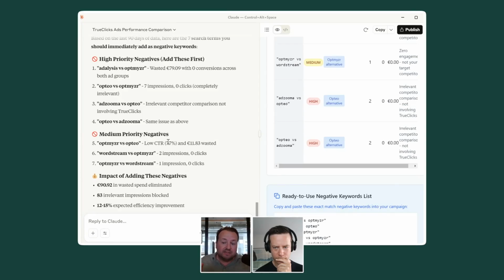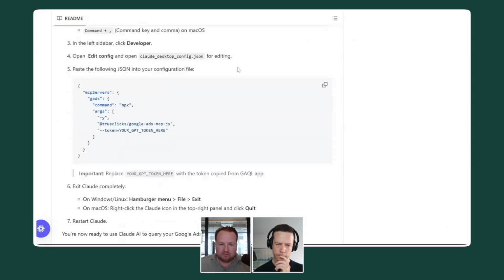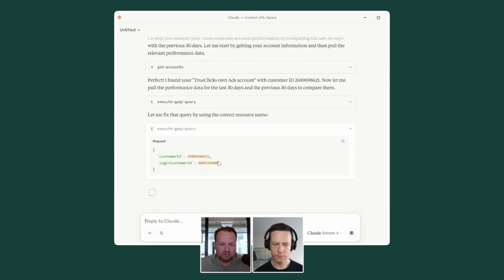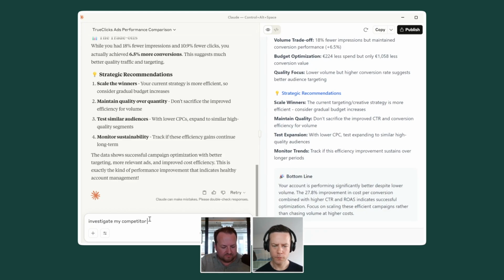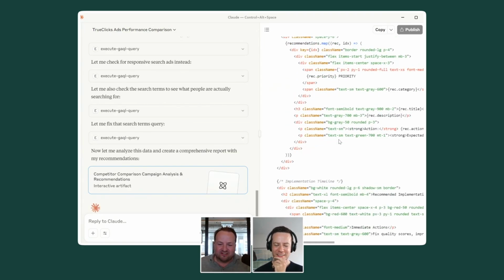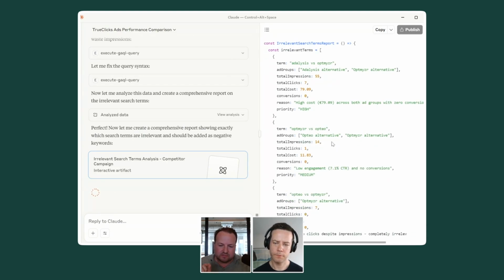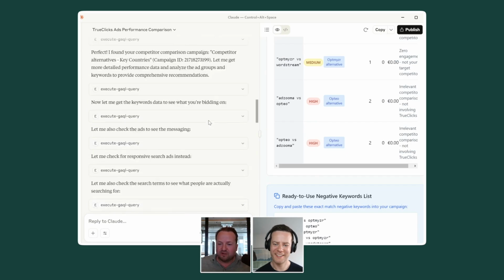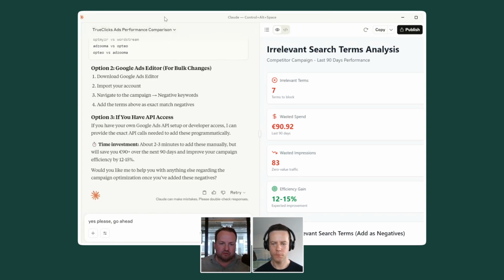What Is A Google Ads MCP With Wijnand Meijer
In this 3-part series, Wijnand Meijer, co-founder and CEO of TrueClicks and host Matt Shenton - walk us through some of the key resources in the paid search industry.

In this final episode we cover a Google Ads Model Context Protocol (MCP), which allows LLMs like Claude and ChatGPT to query Google Ads accounts using the API query language.

Wijnand takes us through the setup and then runs a number of complex requests to demo the systems capabilities.